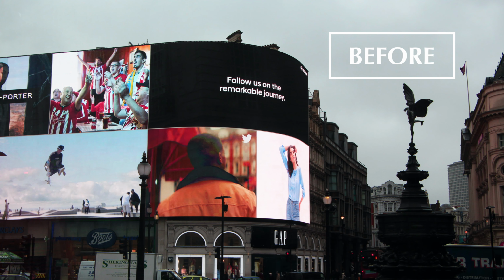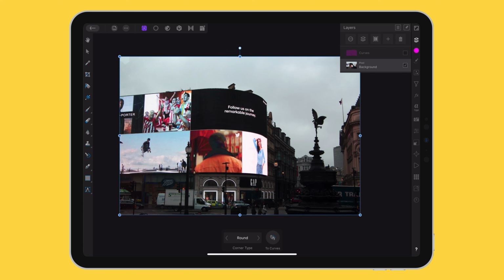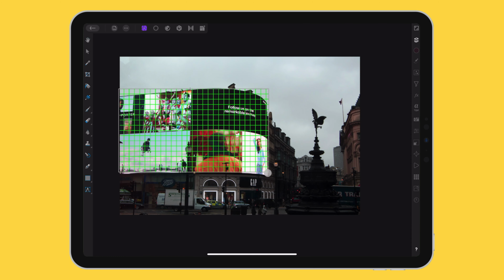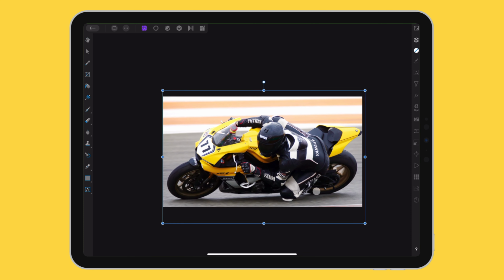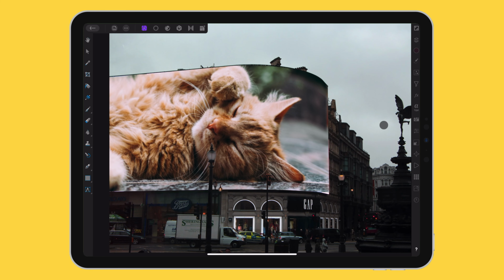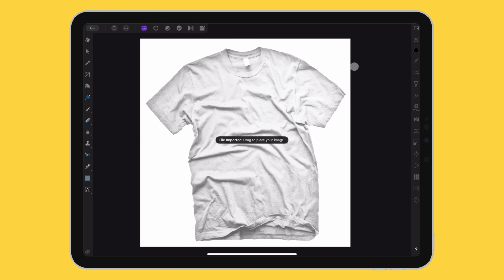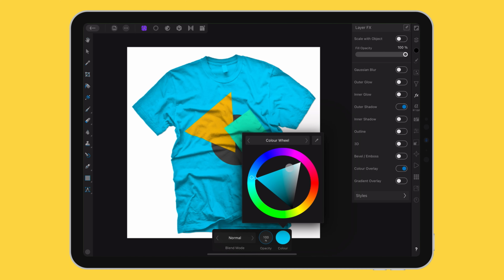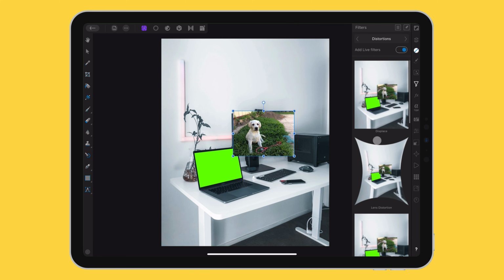Affinity mockup on iPad Pro